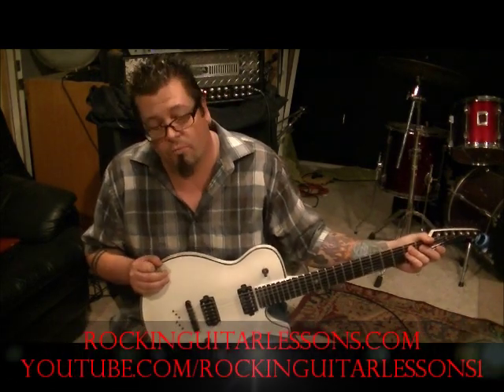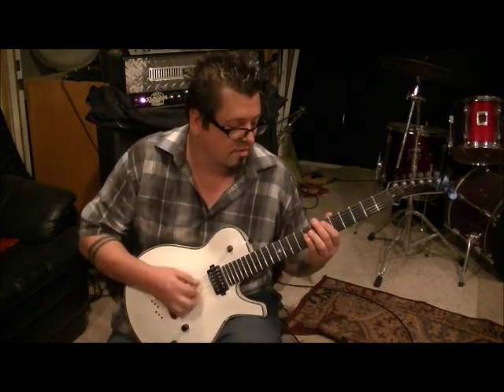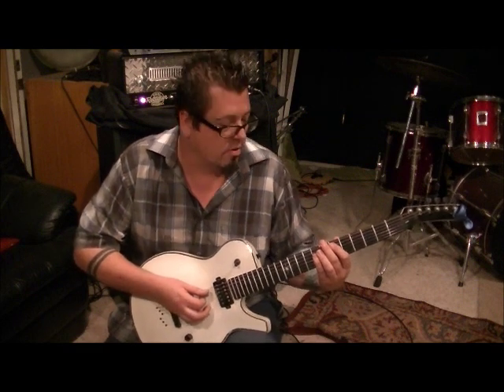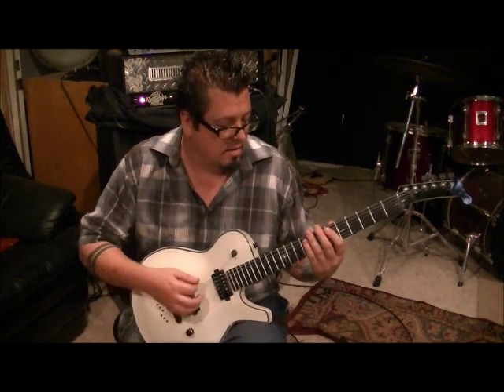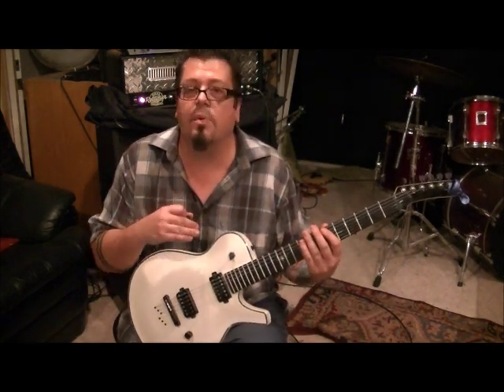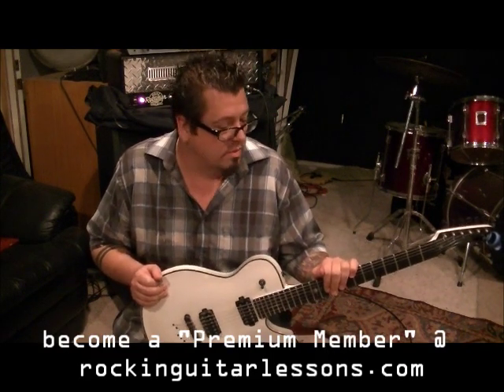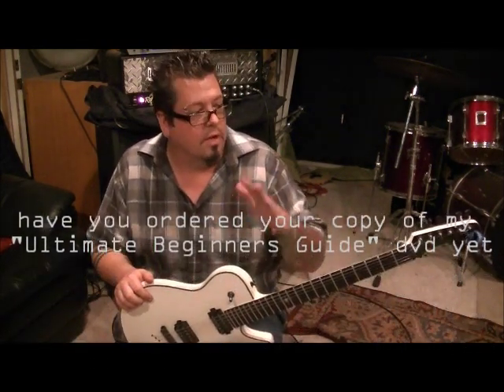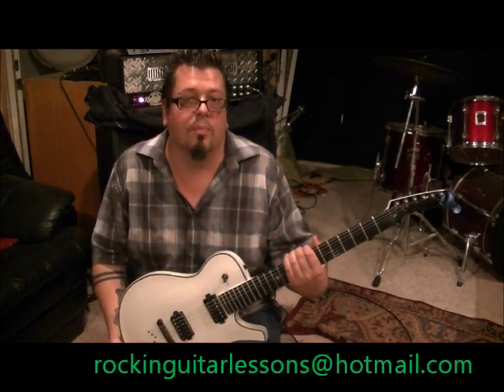Machine Head Bulldozer Guitar Lesson + Tutorial